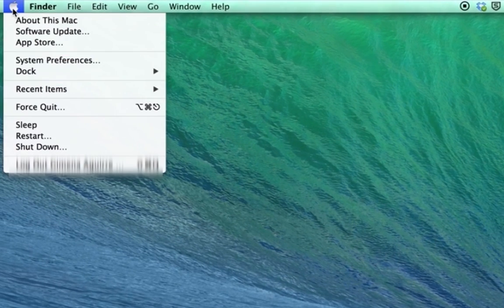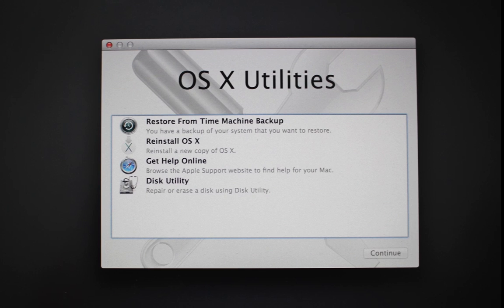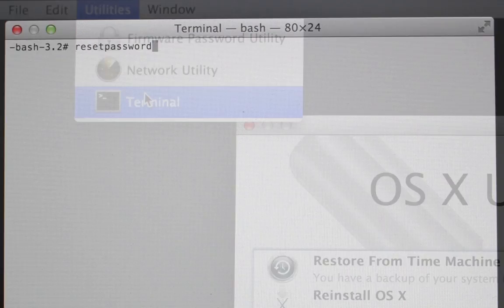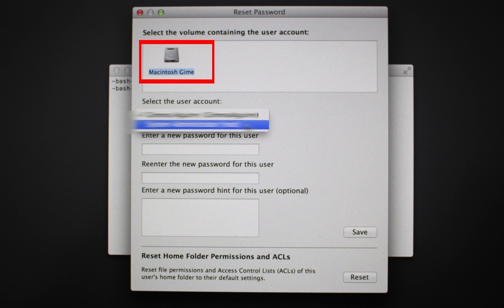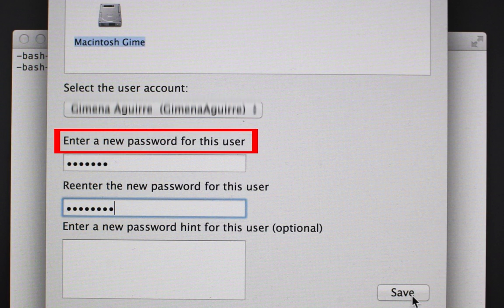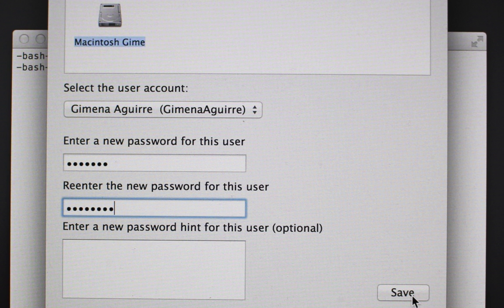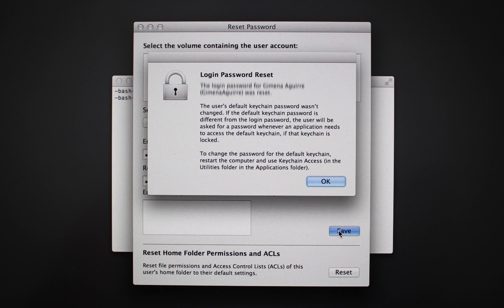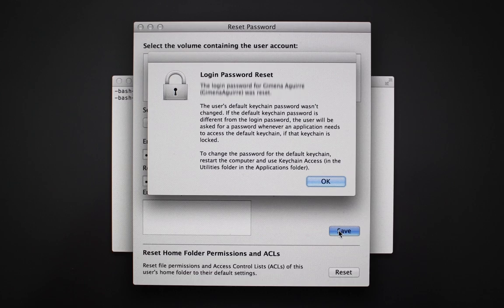How to Reset Mac OS X User Password In Recovery Mode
If you have just updated your password in your OS X, it might happen that you can’t access your system because you don’t remember your new password. You can reset your user password in OS X Recovery mode. After doing this, make sure you backup all your passwords somewhere else that is not in your Mac.

Step # 1 - Go in to the OS X recovery mode

First of all, you’ll need to boot into OS X Recovery mode. To do this, you’ll need to restart your Mac. While restarting, hold down “CMD” + “R” until the Apple logo appears. This way you will enter the recovery mode.

Step # 2 - Open a Terminal
Next, go to the main menu. Choose “Utilities” and then click on “Terminal”. In “Terminal”, type “resetpassword” and press Enter.

Step # 3 - Select your user account

The “Reset Password” window will open. Next, select your OS X drive. From the drop down box under "Select the user account:"; choose the user account that you want to reset the password for.
Step # 4  - Type your new password
Type in your new password and re-enter it. You can also choose to write down a hint in the "Enter a new password hint for this user", just in case. Once you’re done, click on “Save”. You will be prompted with a message saying that your user account password was reset, but that your keychain was not reset. Just click “OK” and close all windows.

Step # 5 - Restart your Mac
Now click the Apple icon at the very top left and choose “Restart”. You can now enter your account with your new password.
Result: Congratulations! You’ve just learned How to Reset Mac OS X User Password In Recovery Mode.